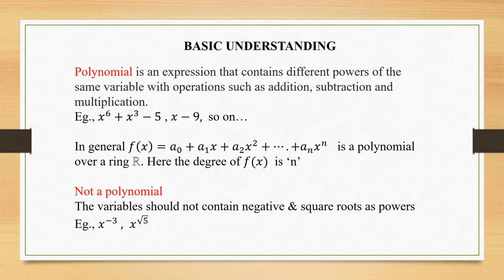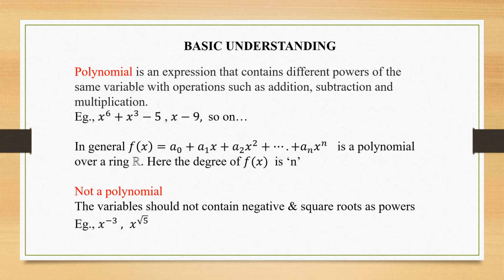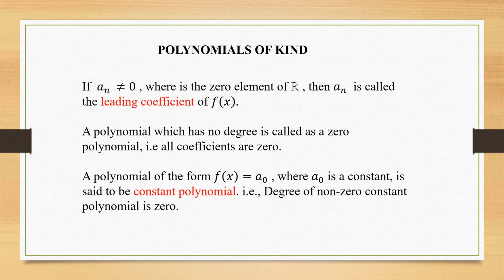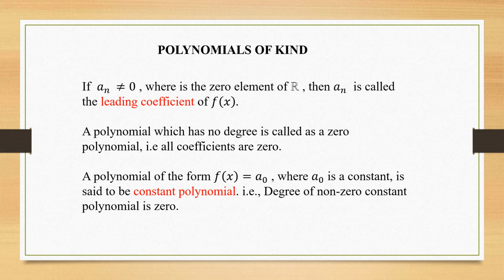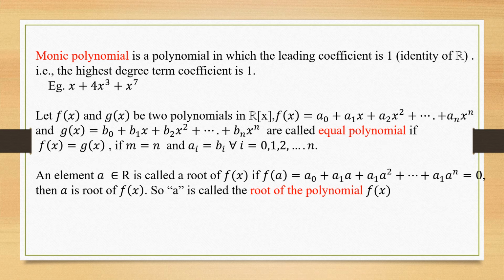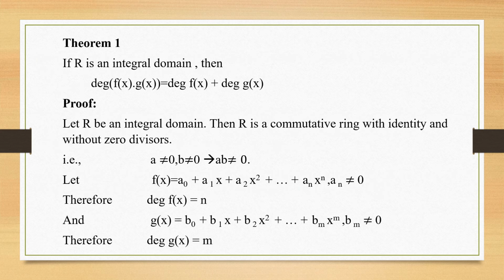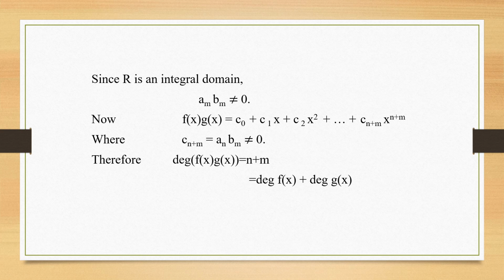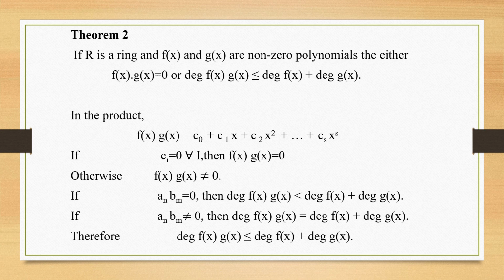ALGEBRA AND NUMBER THEORY - FINITE FIELDS AND POLYNOMIALS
LECTURE 1 - INTRODUCTION TO POLYNOMIALS